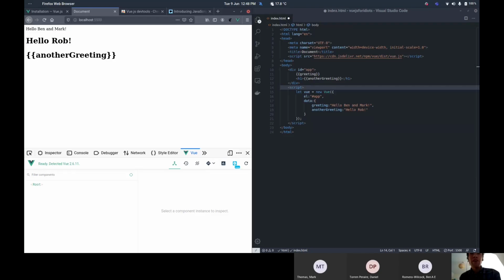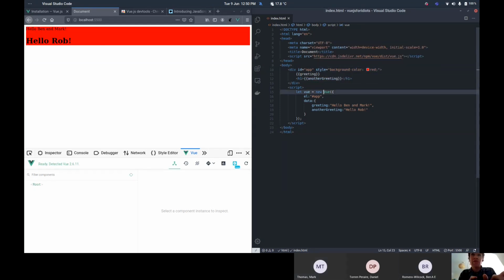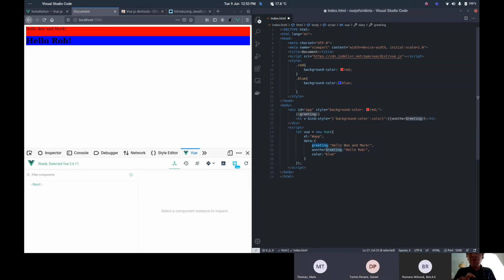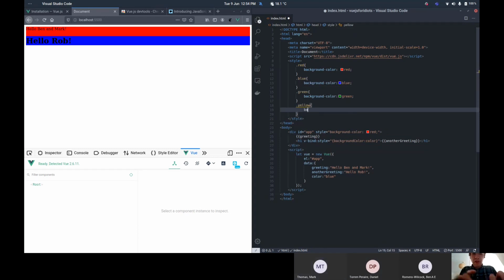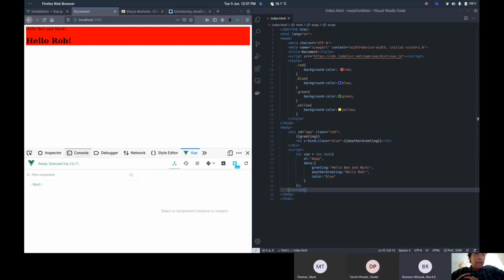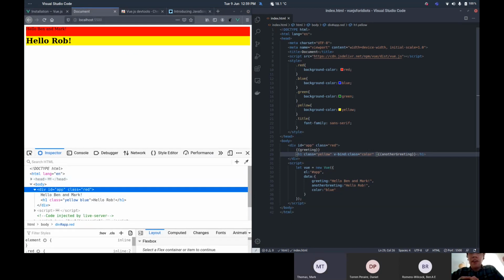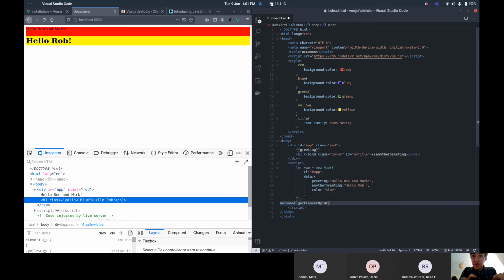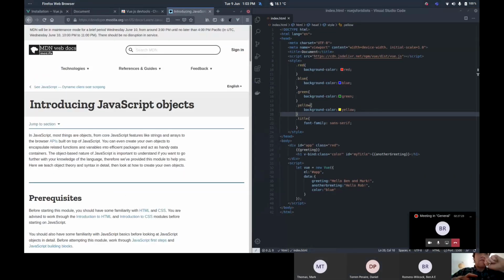VueJS: Directives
Now we move on to using the full power of VueJS directives in order to start to give our website some more interactivity.